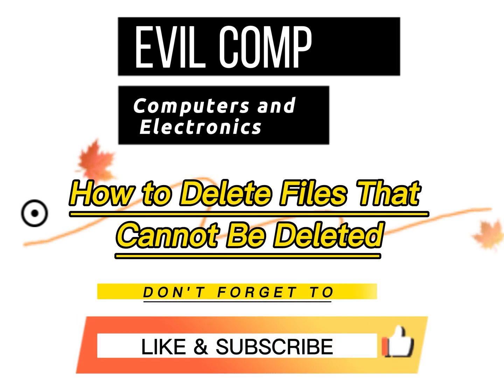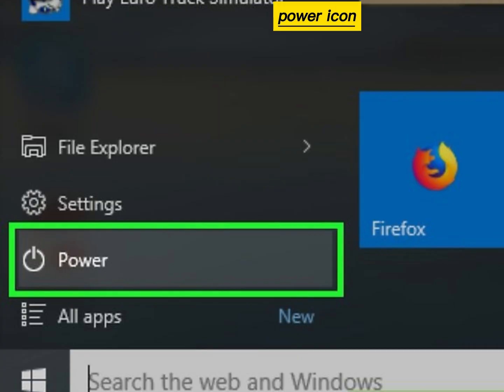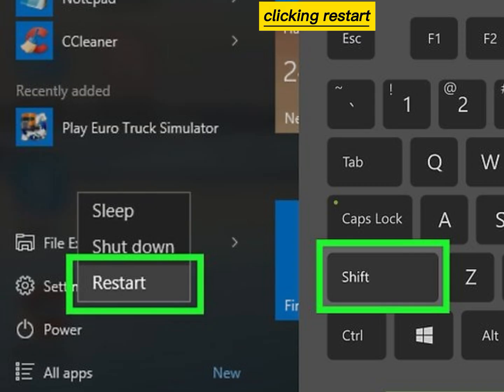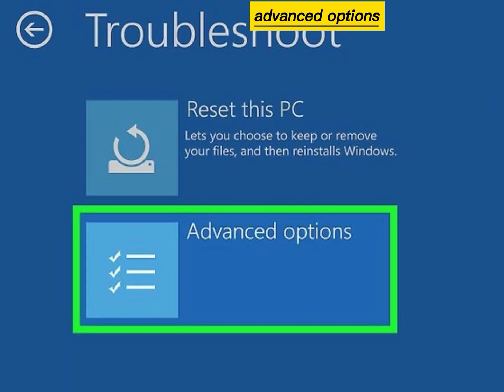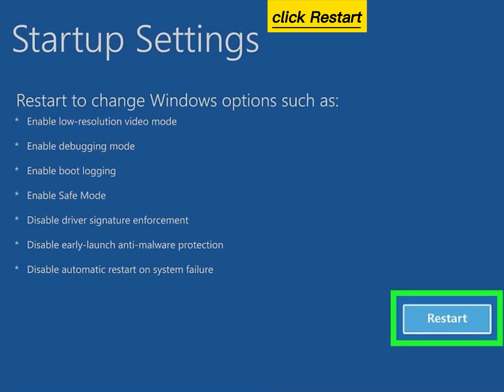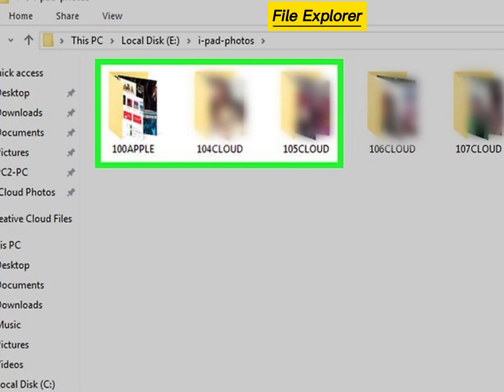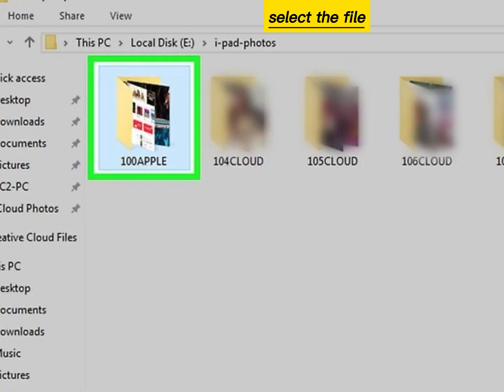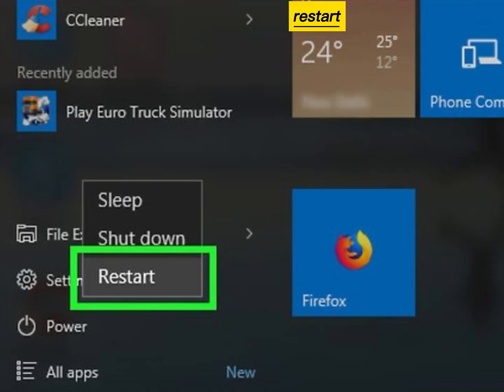How to Delete Files That Cannot Be Deleted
Most of the time, files you can't delete are being used by a program or a service; you can start your computer in Safe Mode to prevent the largest possible number of programs and services from running to address this issue
1-Click the Start button. It's the button with the Windows logo in the bottom-left corner of the screen. The Start menu will pop up.
2-Click Power. It's in the bottom-left corner of the Start menu. A pop-up menu will appear.
3-Hold down ⇧ Shift while clicking Restart. Your computer will begin to restart like usual, but don't release the Shift key until the next step.
4-Release ⇧ Shift when the blue screen appears. Once the blue screen appears, you can release the Shift key and proceed.
5-Click Troubleshoot. It's in the middle of the screen next to an icon that resembles tools.
6-Click Advanced options. You'll find this in the middle of the screen next to an icon with three lines next to checkmarks.
7-Click Startup Settings. This option is on the right side of the page next to an icon that resembles a gear.
8-Click Restart. It's the button in the lower-right corner of the screen.
9-Press the "Safe Mode" key. This key is usually 4. Check which number "Enable Safe Mode" is listed next to in the "Startup Settings" menu.
10-Press ⊞ Win+E to open File Explorer. Once Windows boots up in Safe Mode, open File Explorer.
11-Find the file you want to delete. Use File Explorer to navigate to the folder that contains the file that you want to delete. Double-click a folder to open it.
12-Select the file. Click once the file to select it. This will highlight it in blue.
13-Press the Del key. Doing so will move the file into the Recycle Bin.
14-Empty the Recycle Bin. Once you've moved the correct files into the Recycle Bin, you can proceed with removing them from your PC for good:
15-Restart your computer.